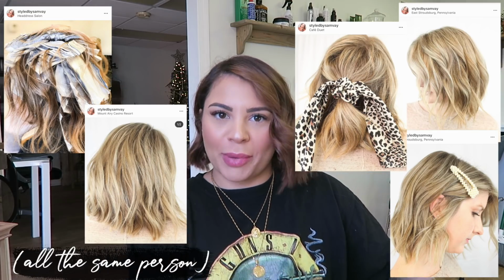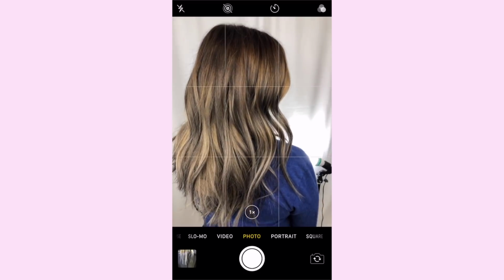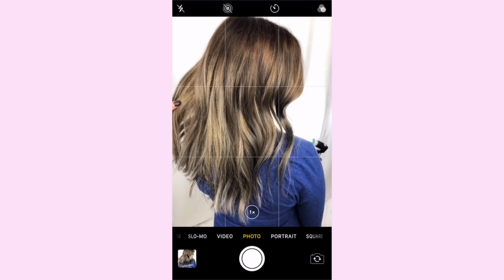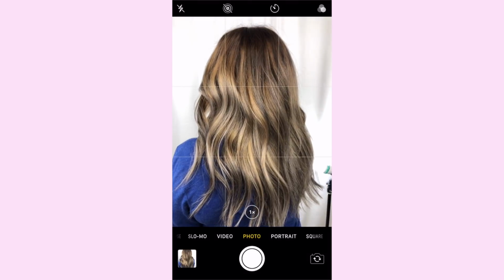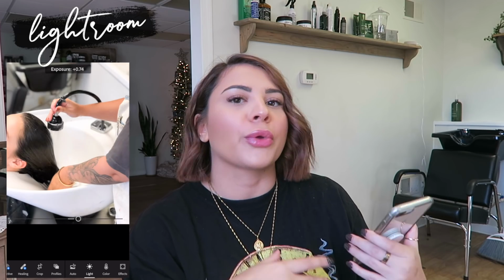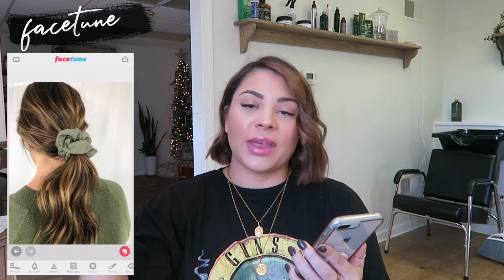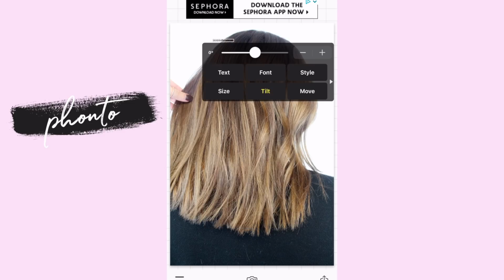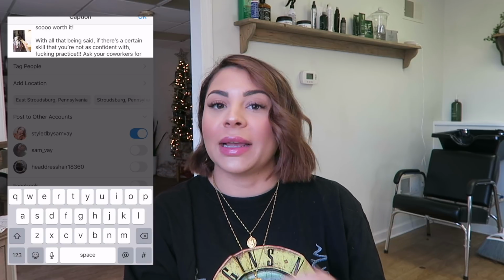HOW I GET CONTENT FOR INSTAGRAM AS A HAIRSTYLIST | HAIR PHOTOS, VIDEOS, FAVORITE APPS & MORE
Get 2 free months of Skillshare Premium Membership and explore your creativity

Today I'm sharing all of my tips and secrets for creating an engaging Instagram portfolio that will help you draw in new clients! I show you how I take my photos and videos, how I edit them, how I come up with ideas for my content and captions, the apps I use the most, and share tips for how you can up your Instagram page.

ITEMS MENTIONED:
Mini tripod with remote
Photography backdrop stand
Backdrop fabric
Softbox lights
Umbrella lights
Ring light

Adobe Lightroom
Facetune
InShot
Plann
Phonto

CAMERA:
Canon SL2 (tutorials)
Canon g7x (vlogs)

EDITING SOFTWARE:
Final Cut Pro X

ABOUT ME

Hi! I'm Sam and I'm a professional hairstylist from Pennsylvania. Here on my channel I post a variety of videos related to beauty and my life in general. I love teaching and inspiring others, whether that's through a hair tutorial or an advice video.